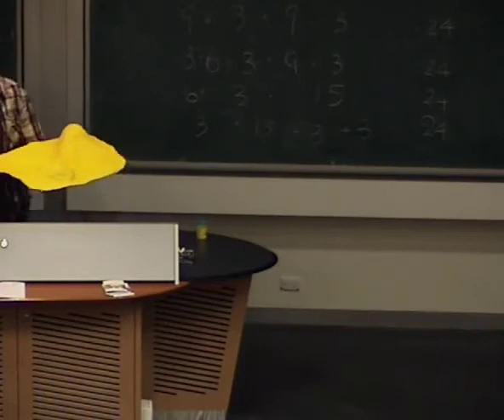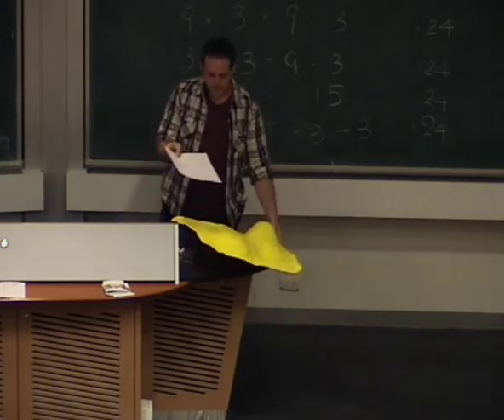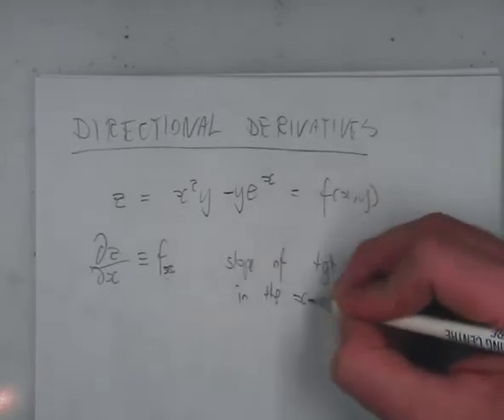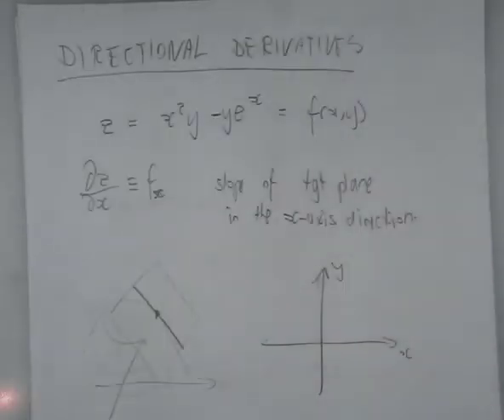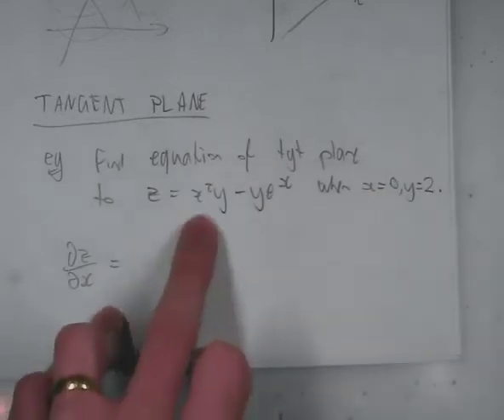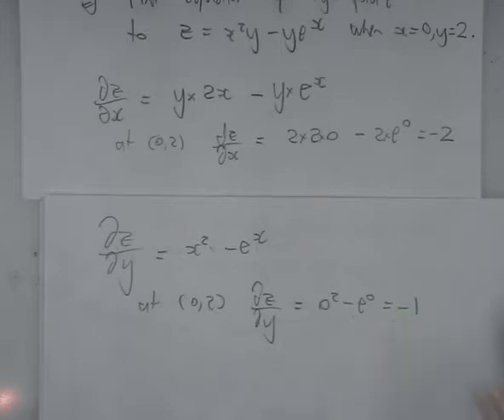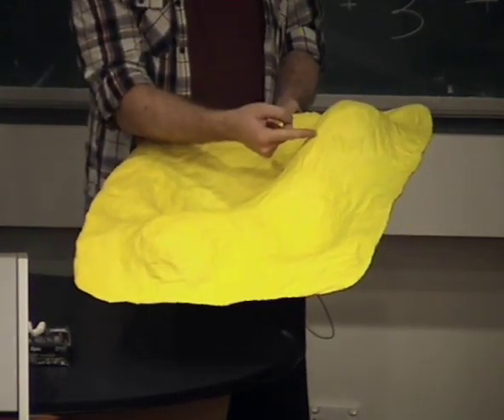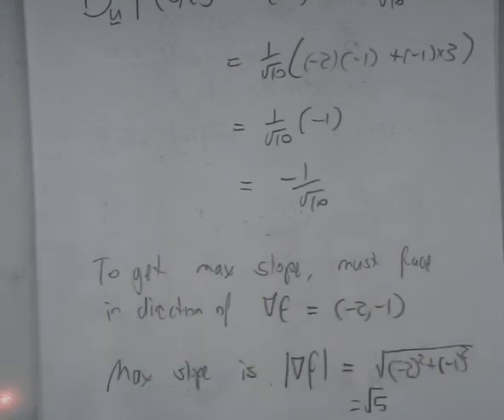REVISION SEMINAR: Maths 1B: Directional derivatives and tangent planes (2013)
This seminar was given to students of the University of Adelaide course Mathematics 1B in 2013. It covers directional derivatives and tangent planes in multivariable (3D) calculus.